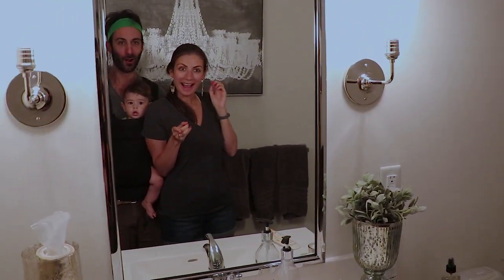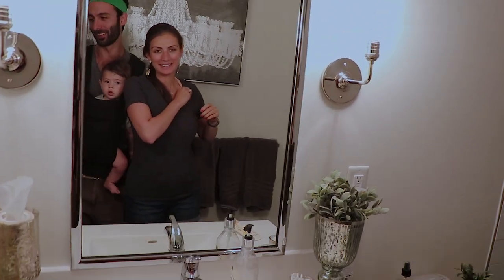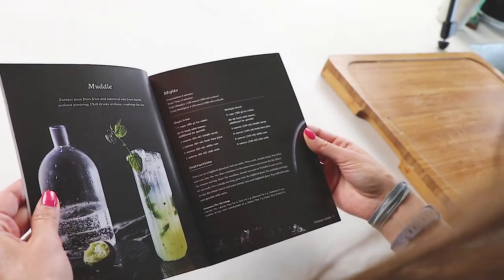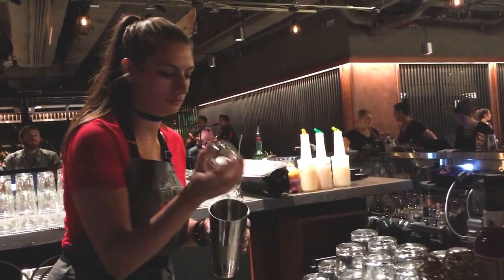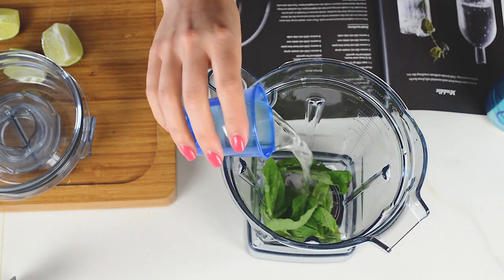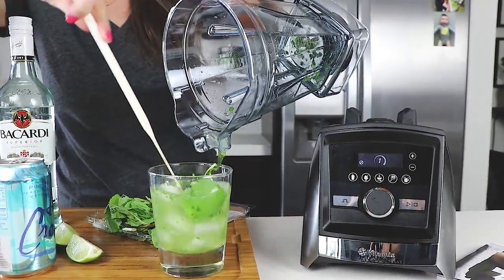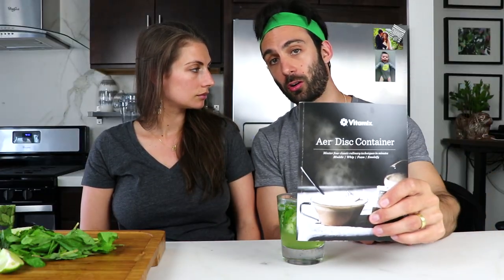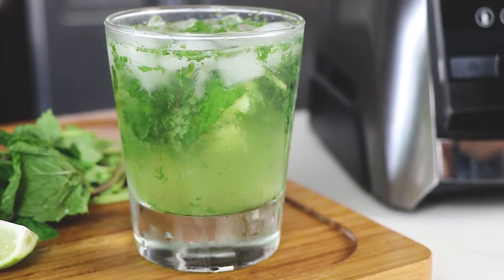Easy Mojitos in the Vitamix Aer Disc Container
Let's make mojitos in the Vitamix Aer Disc Container, shall we? Here's a look at what it's like to muddle cocktails using a non-traditional but more efficient and as effective method.

Also in this video: A summer walk around Lake Calhoun (now known as Bde Maka Ska) and the Thai peanut veggie spring rolls we made for dinner tonight.

SUPPORT = 💚

Life is NOYOKE takes Shalva and I (Lenny) hundreds of hours and thousands of dollars every month to create and maintain. If you appreciate what we do, please *consider supporting our work* by using links to make purchases. It's free for you and every bit helps.